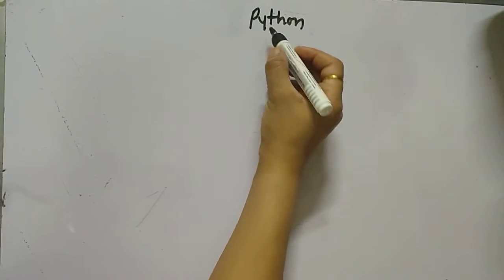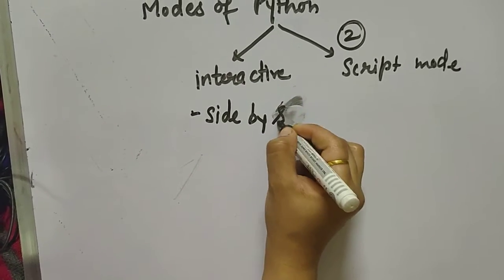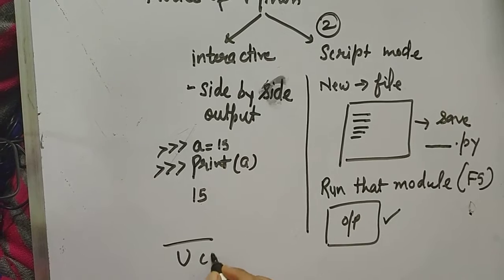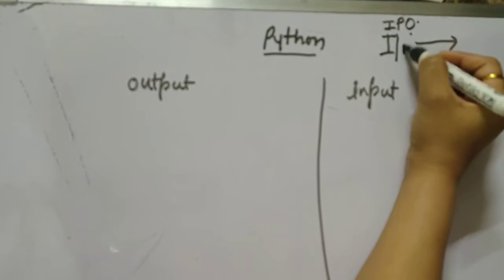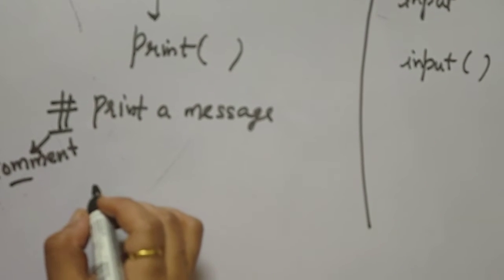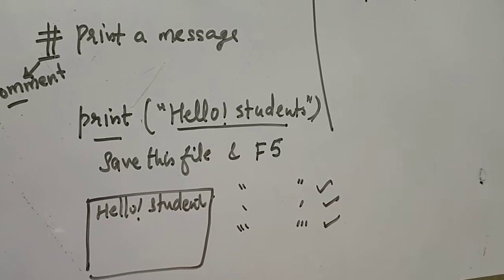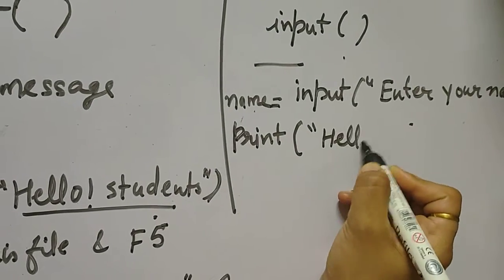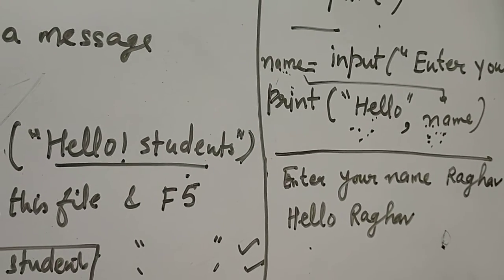Python - Basics of Coding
For XI CS Class